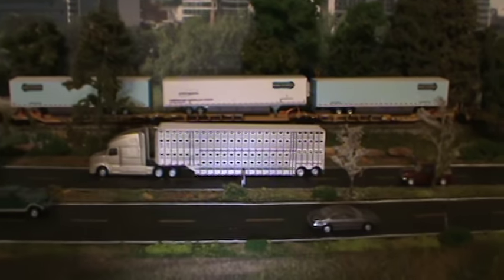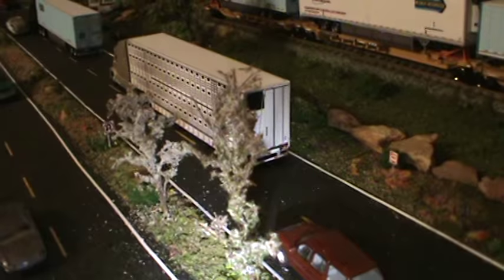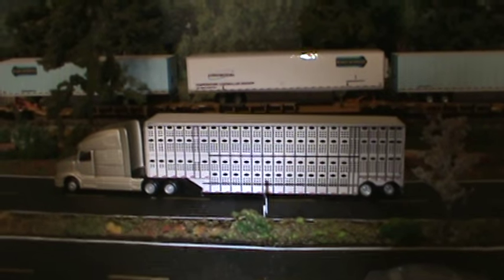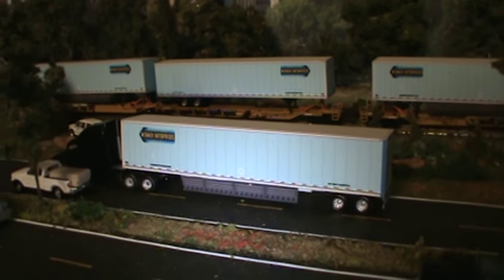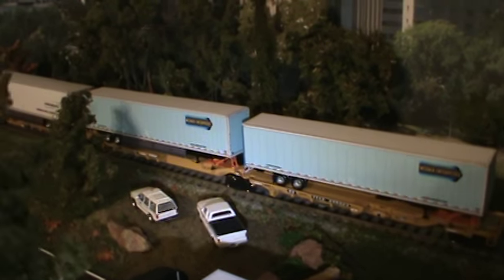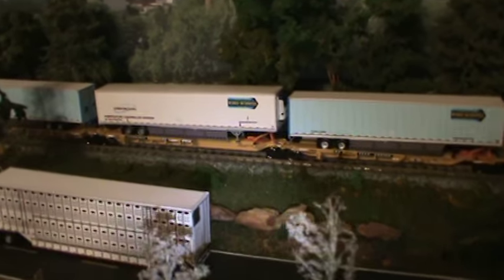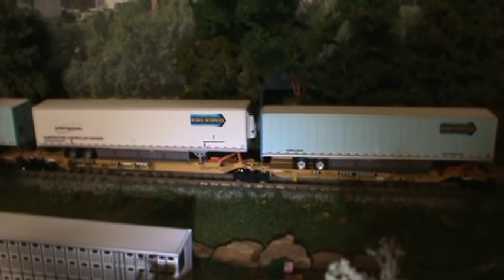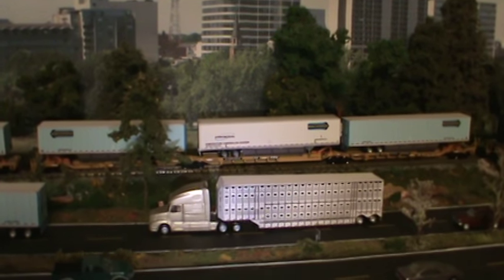WERNER 53' Dry Van and the MERRITT 48' Live Stock Trailers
DigCom Designs has released the WERNER 53' Dry Van and the MERRETT 48' Live Stock Trailers. Both Great kits to add to your layout. Uses the same Wheel Sets from Deluxe Innovations as the other trailers.

WERNER Trailer WES53-6 $5.95 PDF file N and HO scales

Merritt 48' Live Stock Trailer MRT48-7 $5.95 PDF file N and HO scales.